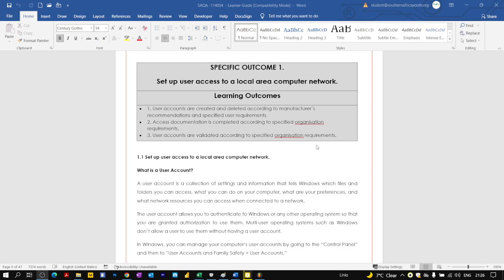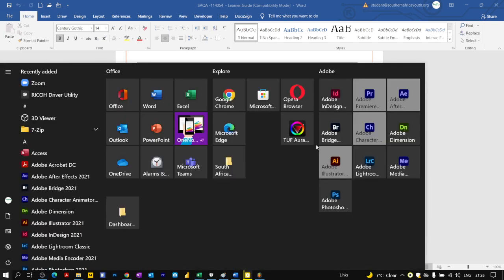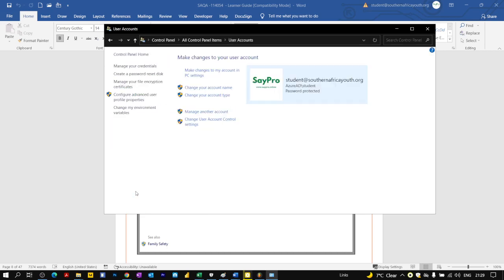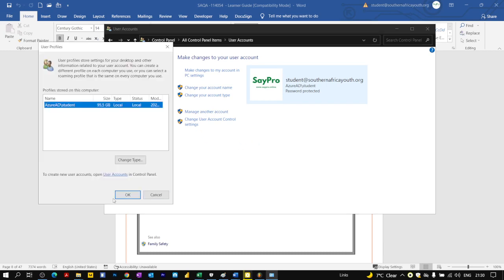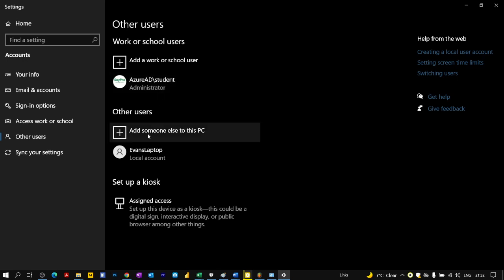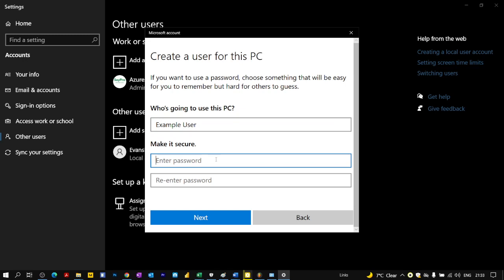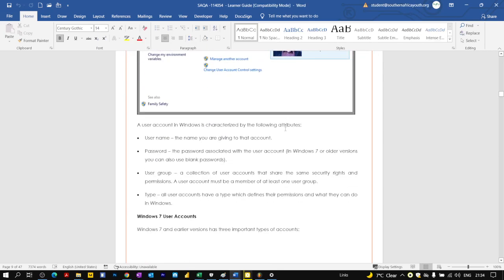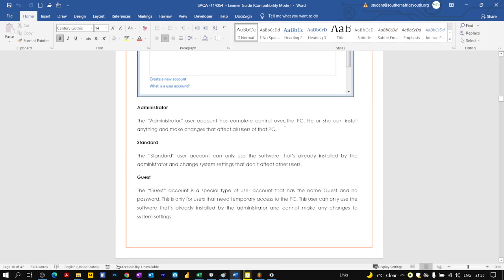14 Windows 7 accounts